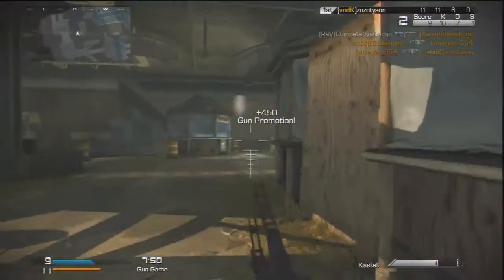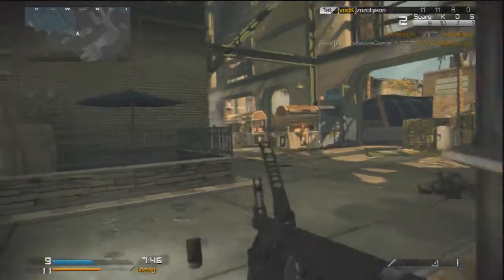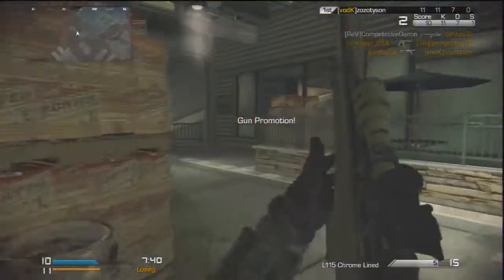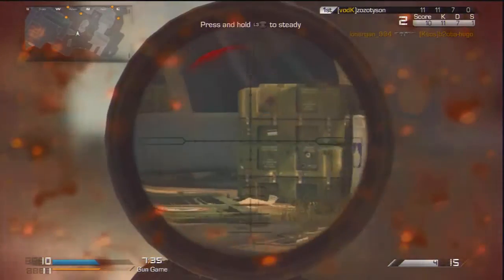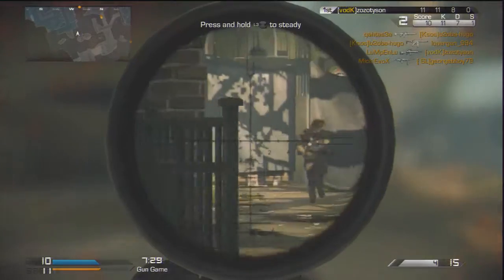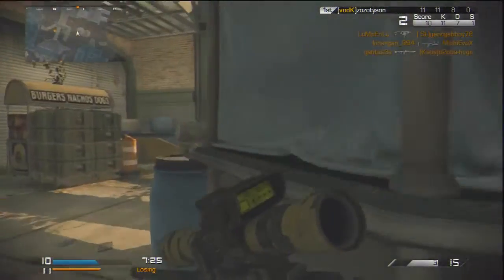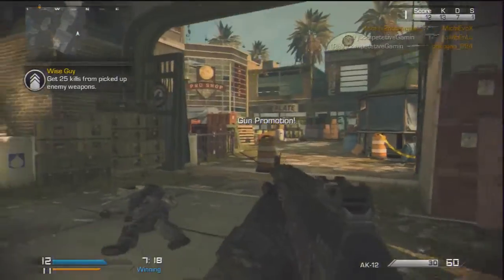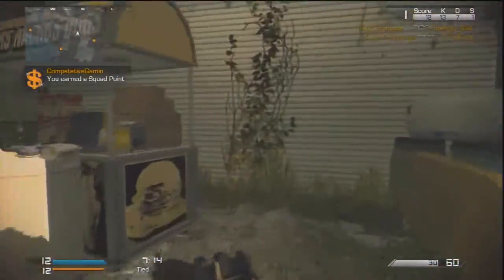COD INFO | Killstreak Buff | Whisper Commentary!